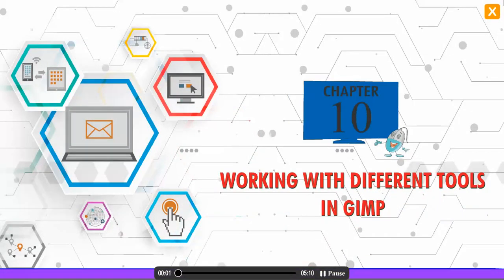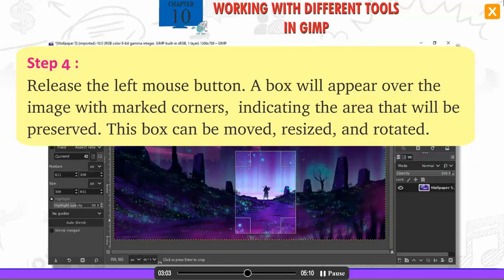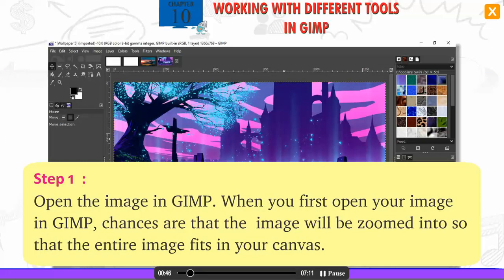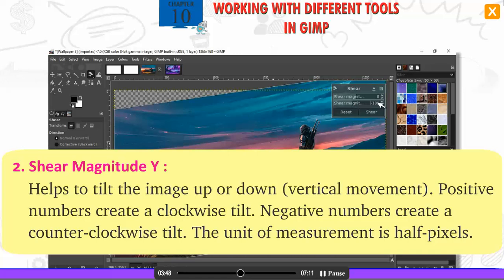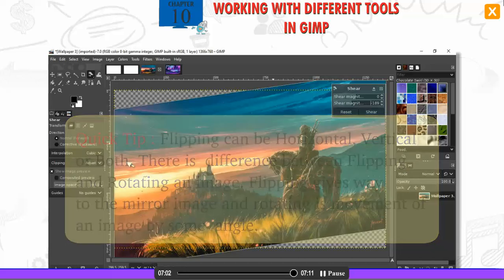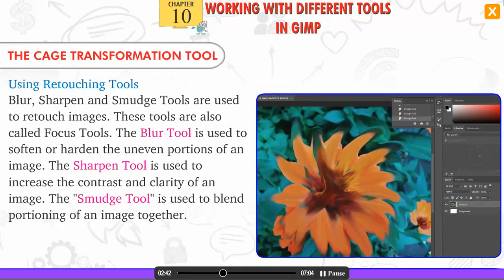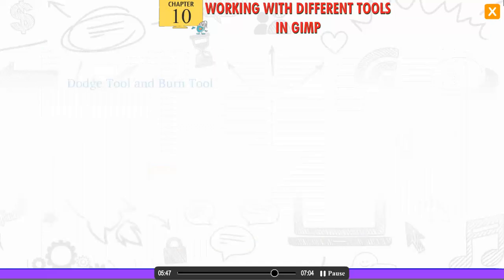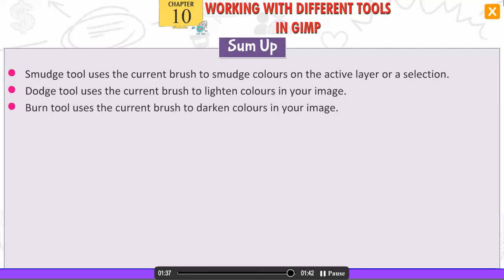Computer Technology - New Era - 7